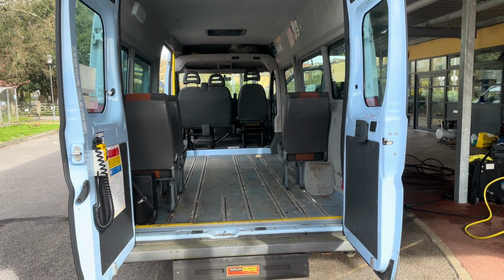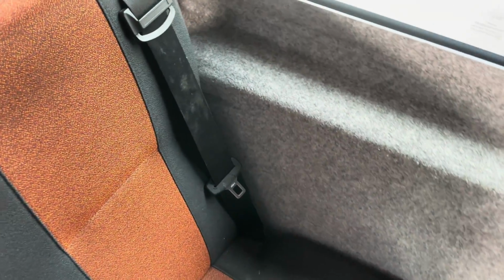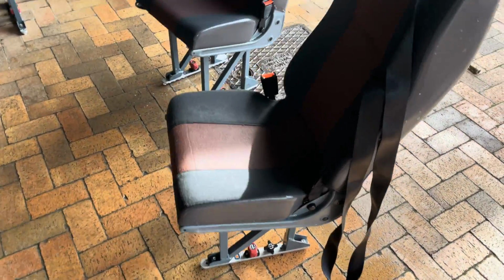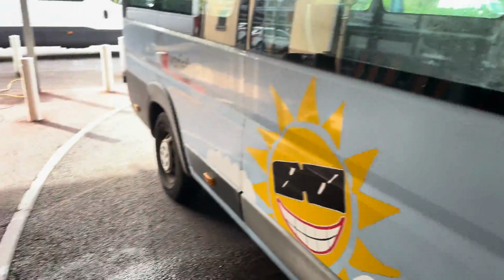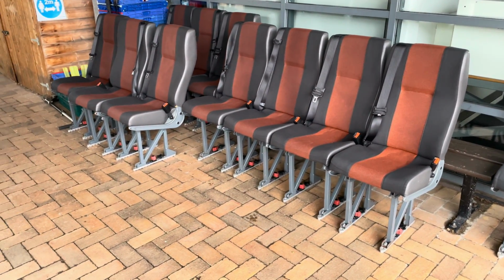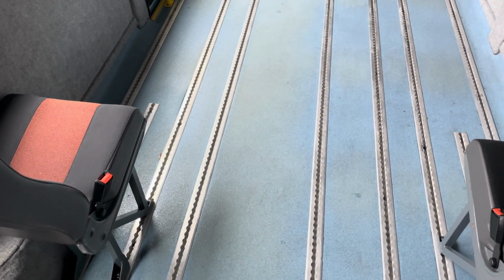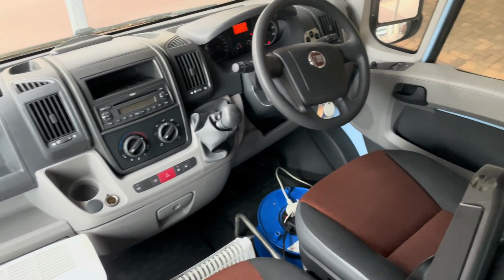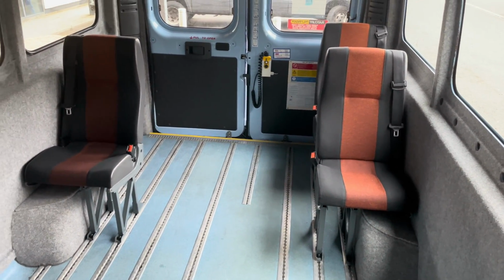Mini Bus - Full Interior Deep Clean - Farnborough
When a vehicle has been allowed to sit for a while will all the windows closed, any human contact on fabrics will usually result in bacterial growth.
The best way to deal with this is to remove all the seating so complete access is possible.
We use specialist equipment and chemicals to clean, sanitise and disinfect vehicle interiors.